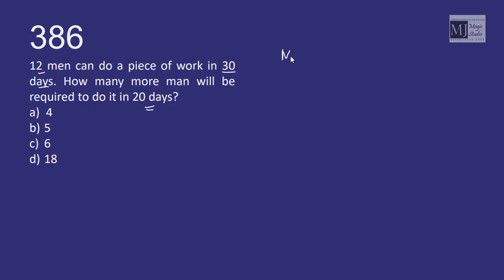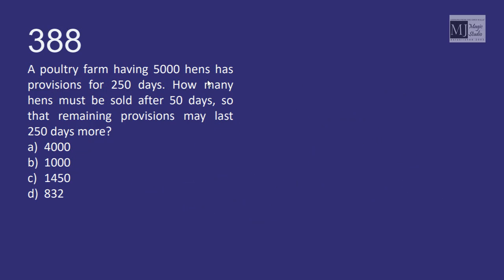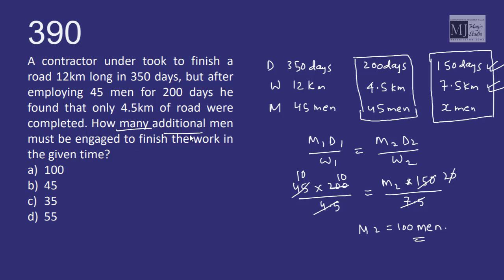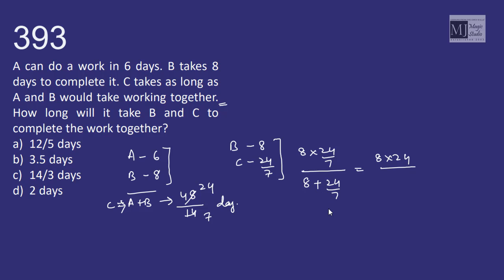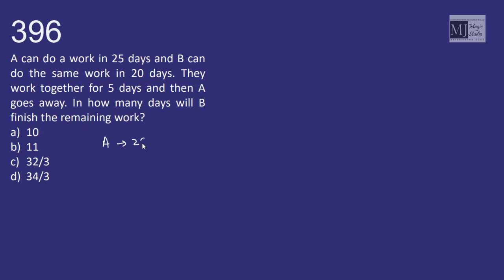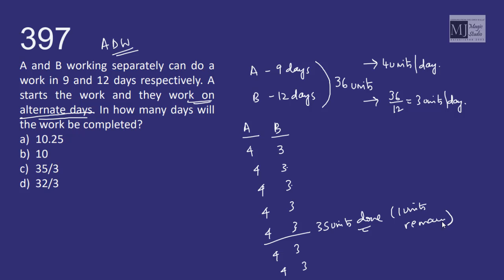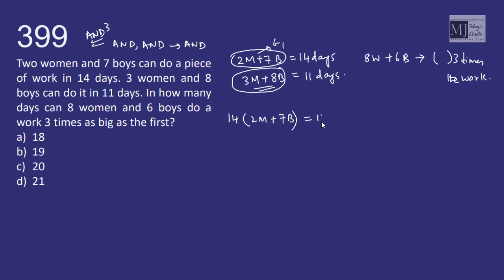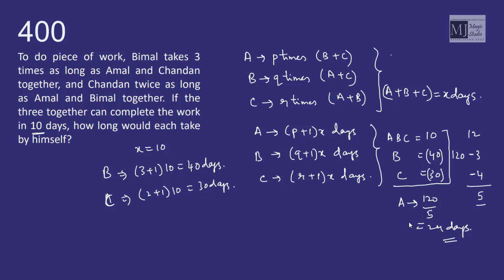Top 15 TIME and WORK Questions and Answers by MOHIT JAIN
Assorted 15 questions from Time Work with full concepts and discussion.